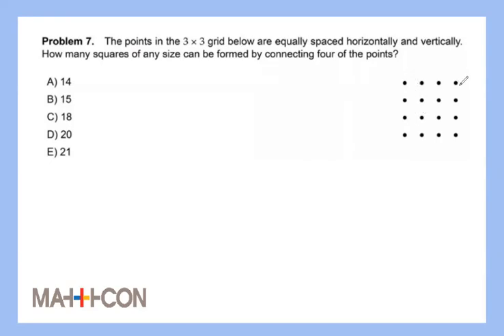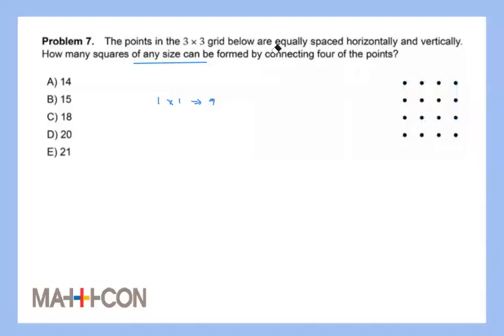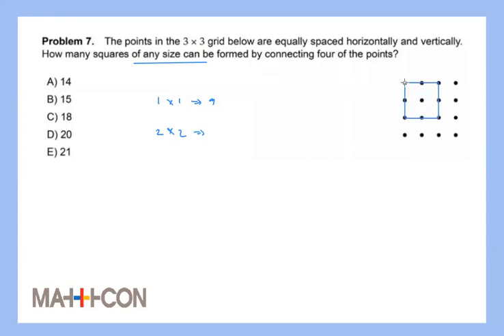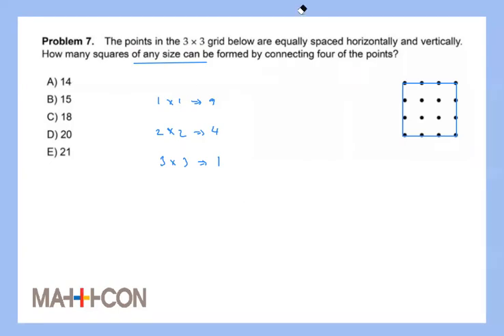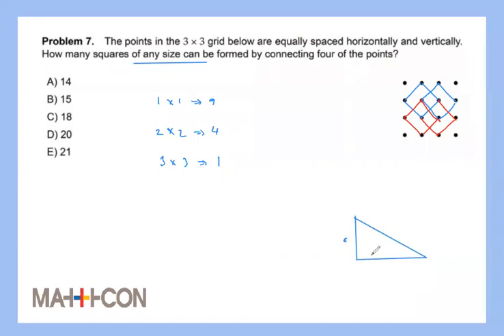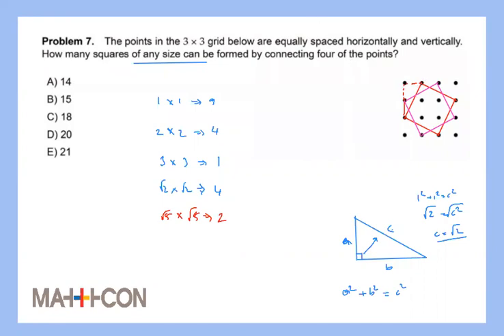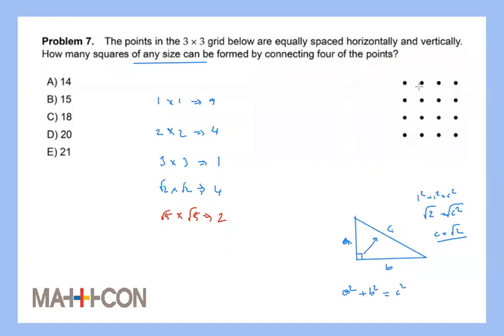MathCON eBook Finals Practice 1 #7(Counting Squares with Pythagorean Theorem)